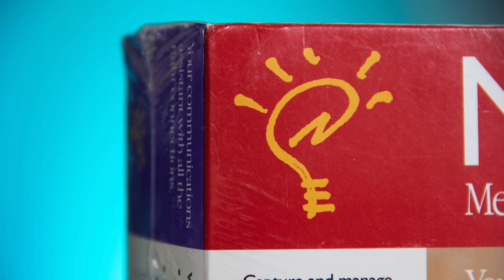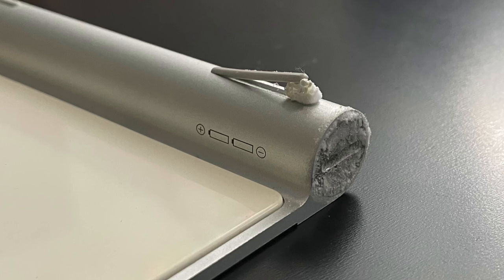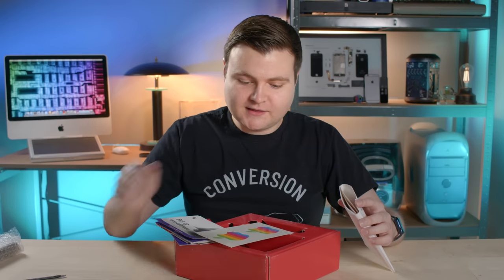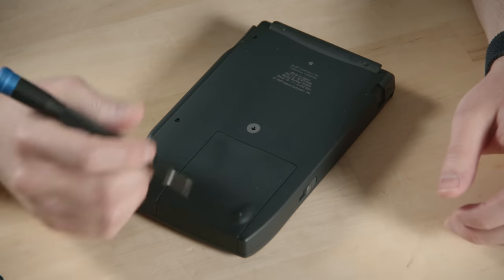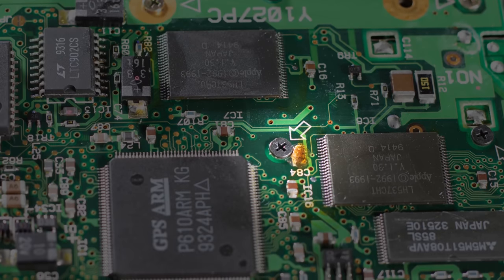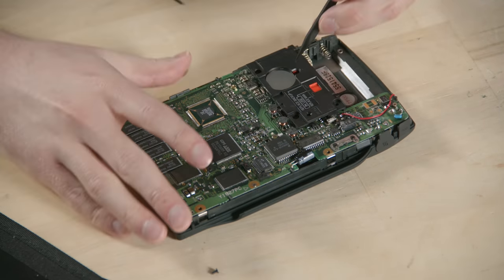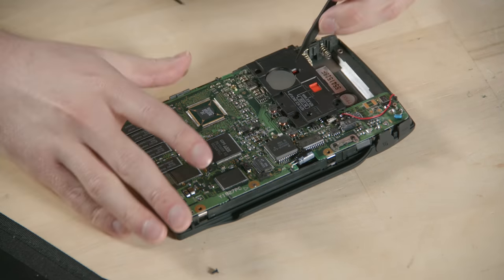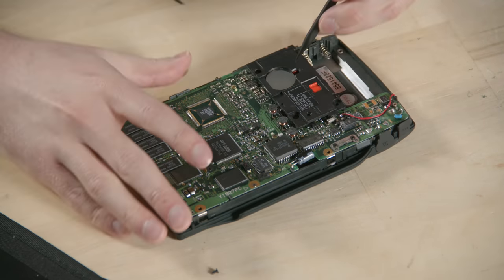Unboxing a SEALED Newton MessagePad 100 (After 28 Years) - Krazy Ken's Tech Misadventures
Win iFixit Tools! Each week, one lucky fixer who shares a photo of their repair at fixitfeb will win a Pro Tech Toolkit! Last day to enter is Feb 28th. Winners will be contacted directly via social media.

This Apple Newton MessagePad 100 has been sealed in a box for 28 years! The question is, does it work? Let's see if we can take it for a test spin.

⭐️ Patrons got early access to this episode. They also got behind-the-scenes access, Discord VIP access, and their names in the credits! Pledge now to get those awesome perks, and help fund the future of the Computer Clan!

Thank you VERY MUCH to hrushcollects for donating this Newton!

Special thank to Steve from @Mac84 for helping out!

🎵I also use Artlist for the music in my videos. I highly recommend them 👌 Click for 2 extra months free

On a lower budget?